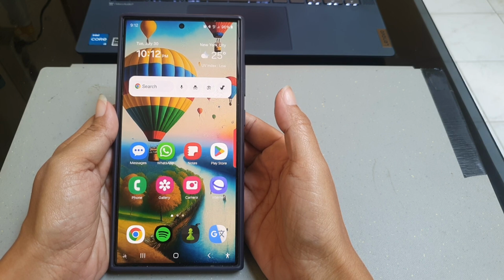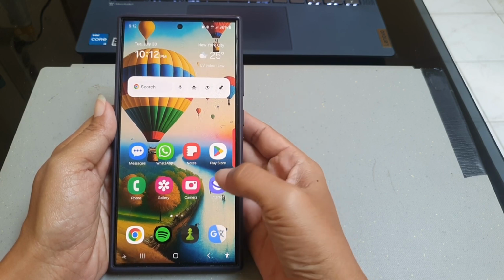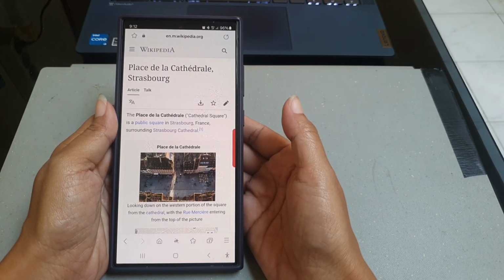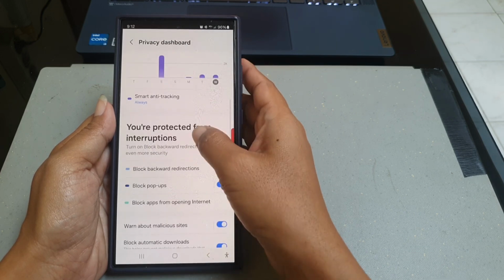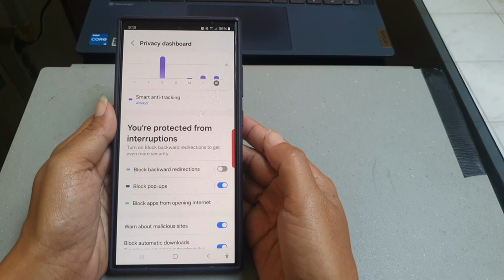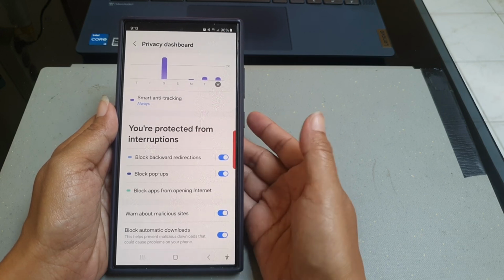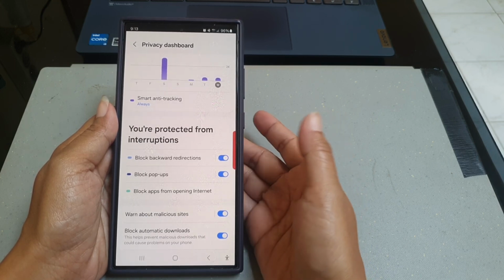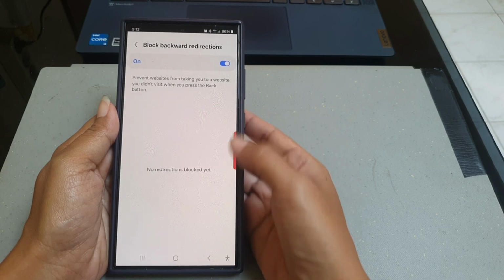How to enable Block backward redirections feature on the Internet app on Samsung Galaxy S24 Ultra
In this video, you will find the steps on how to enable Block backward redirections feature on the Internet app on Samsung Galaxy S24/S24+/S24 Ultra.

To enable Block backward redirections feature on the Internet app on Samsung Galaxy S24 Ultra, do the following steps:
- Tap the three horizontal lines icon at the bottom right and then tap "Privacy".
- Tap the grey on/off switch next to "Block backward redirections" until the switch turns blue to turn it on.

When this option is on, your phone will prevent websites from taking you to a website you didn't visit when you press the Back key.